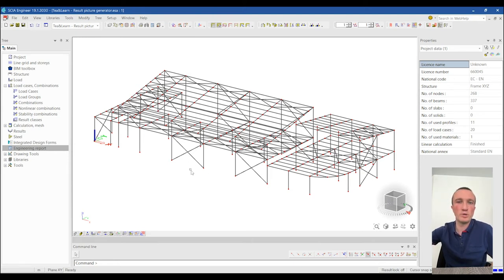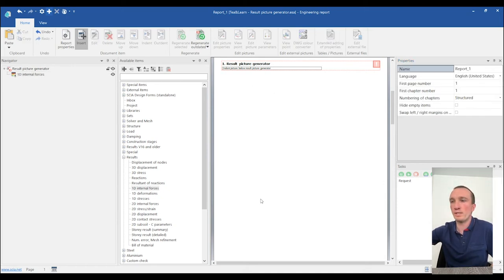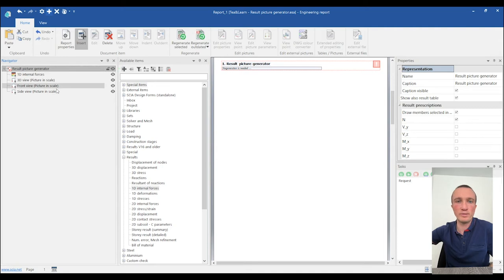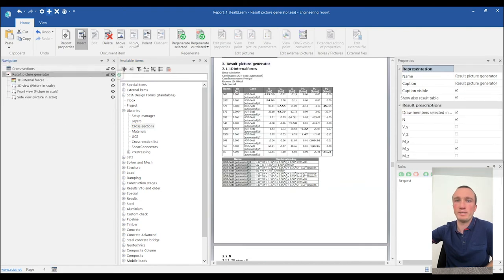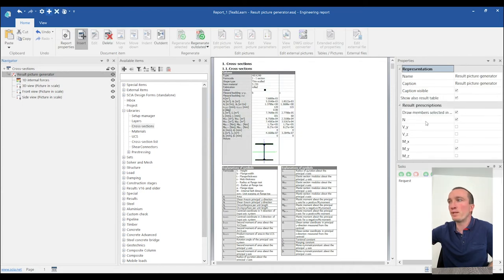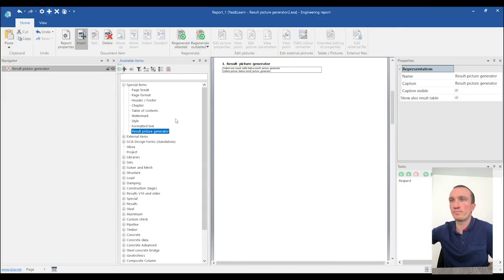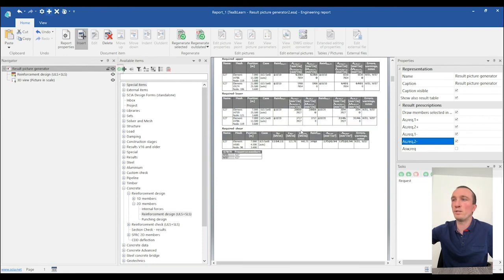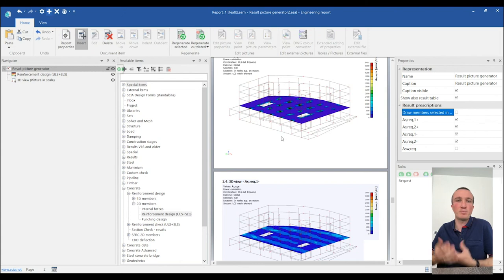SCIA EXPERT TALKS: Engineering Report_The Result picture generator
The result picture generator is a less known, but very practical function of the engineering report. It enables the automatic represantation of all types of results in a clear combination of result tables and graphical representations with pictures. Learn how to quickly and clearly represent your results in the Engineering report thanks to this handy tool.